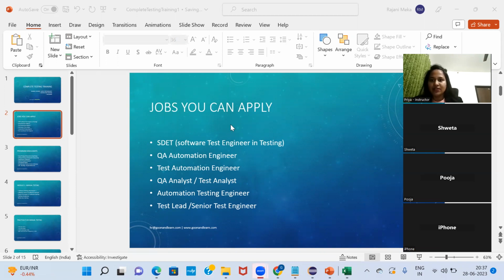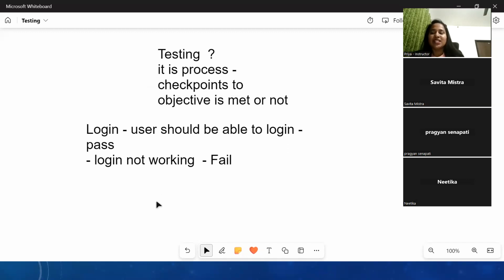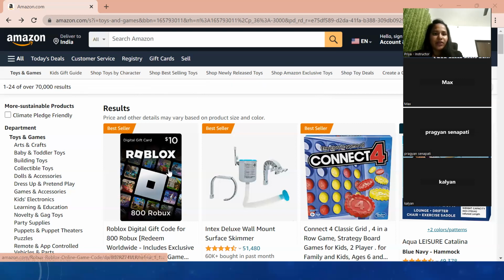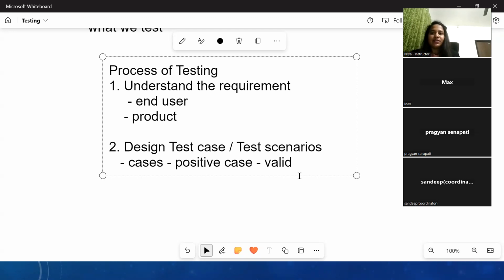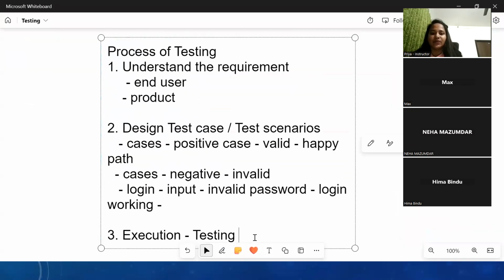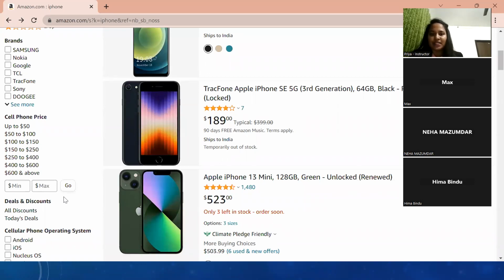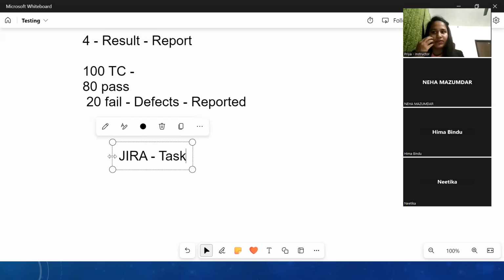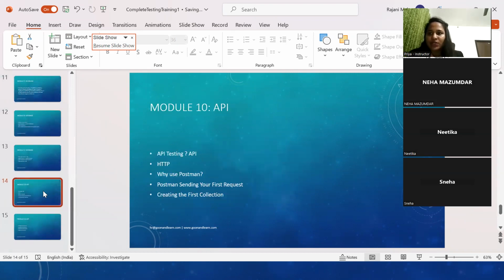Selenium Demo Day 2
You will learn about, Manual Testing, What is Testing
Why Testing is important and how to do test, process of testing